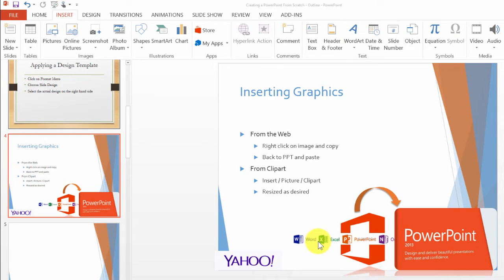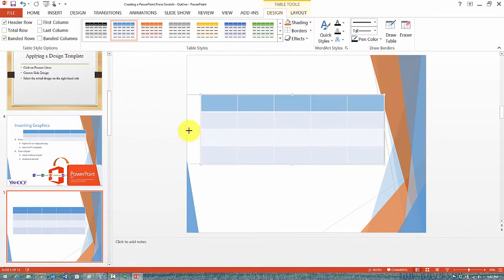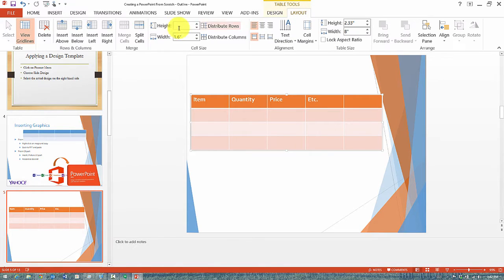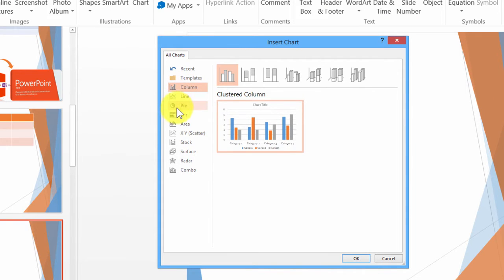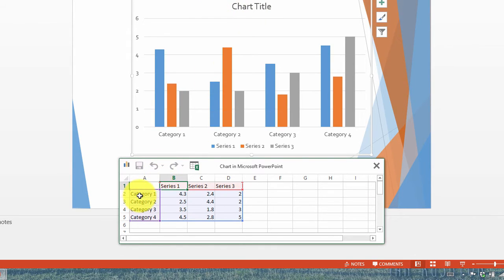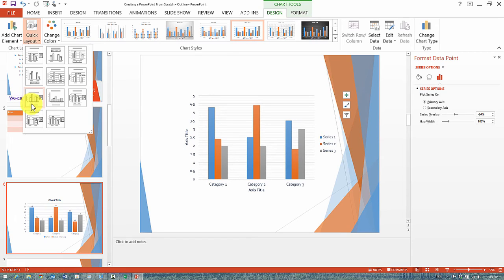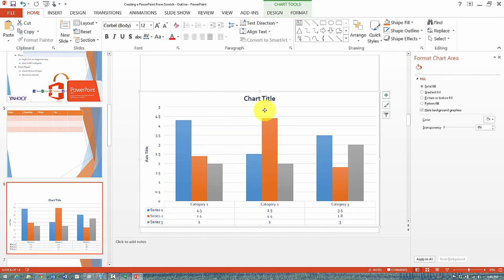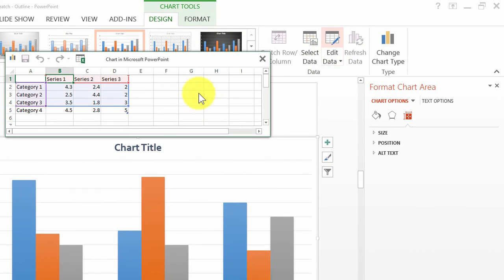PowerPoint 2013 - Inserting Charts and Shapes in a Presentation (7 of 18)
An easy to follow step-by-step tutorial on inserting charts and tables in a presentation in PowerPoint. Concepts based. Easy to understand. Try it now. You will not be disappointed and also spread the word sharing the link in your social media.

This is part 7 of 18 for the full tutorial. This video covers:
Inserting charts in a presentation in PowerPoint 2013.
Customizing charts in a presentation in PowerPoint 2013
Inserting tables in PowerPoint 2013
Customizing objects and tables in PowerPoint 2013.